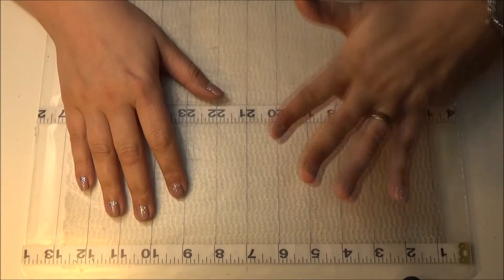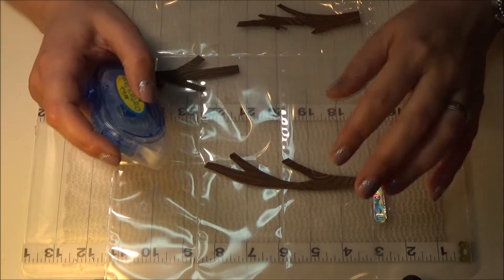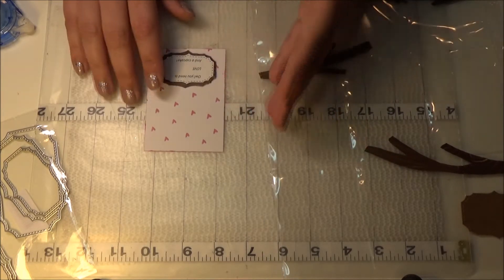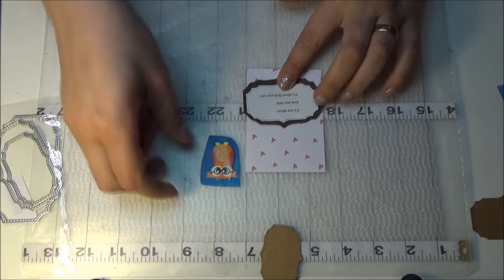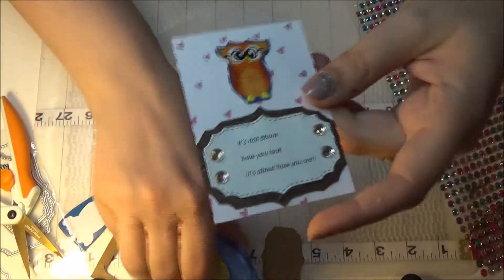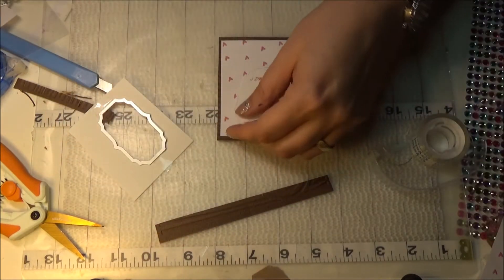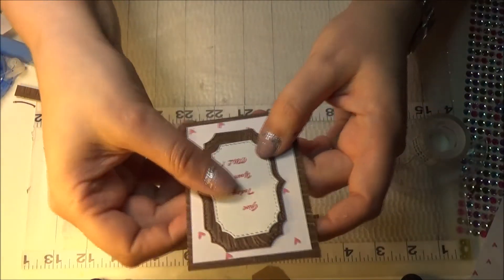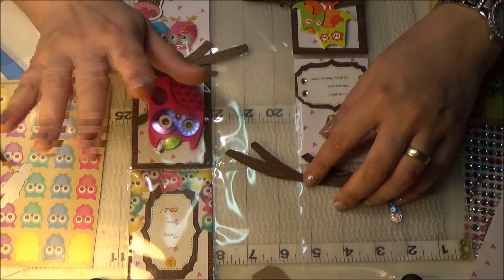Owl themed pocket letter (tutorial for beginners made easy) part 1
My very first owl pocket letter. So excited!